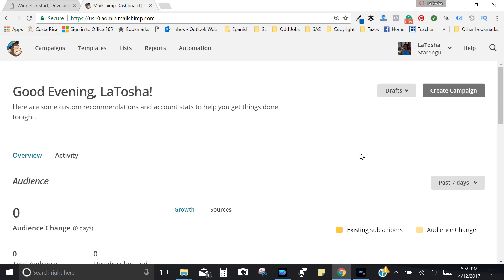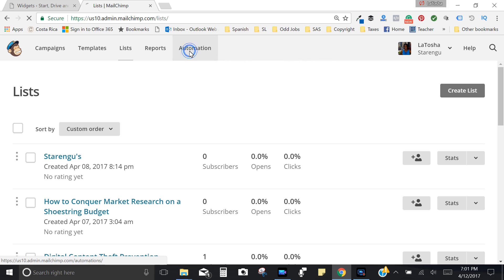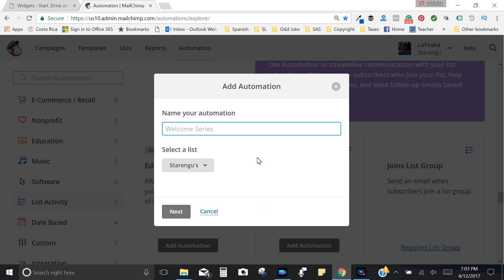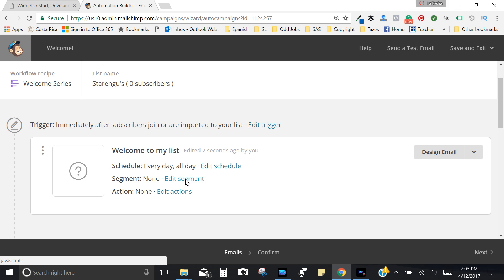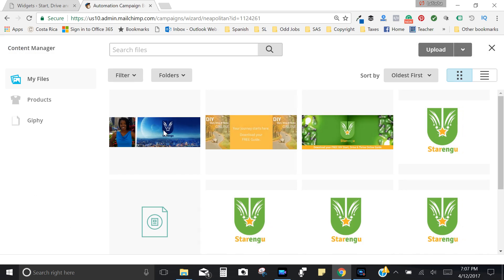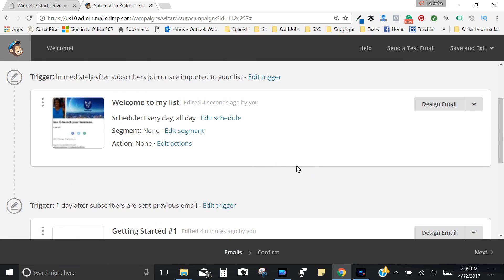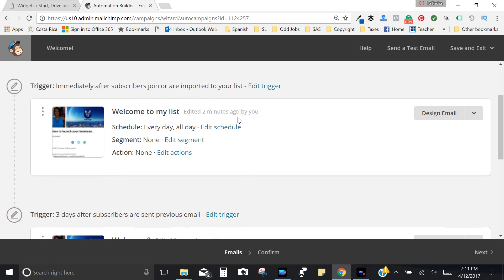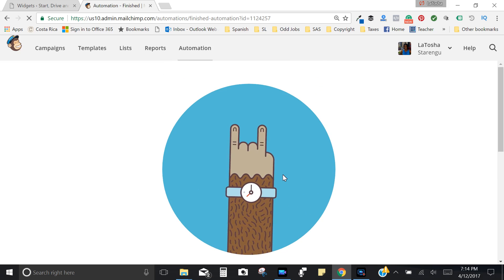MailChimp Tutorial-How to Create an Automated Email Series using MailChimp Automated Workflow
***PLEASE NOTE: As of May 2017, Automations are FREE and MailChimp made changes to their platform.

Sign up to be notified when a new podcast is available

If you enjoyed this tutorial then I'm confident that you will love my podcast.  My side hustle  is helping others to invest in themselves via this channel, podcast and most importantly my online courses.

If you enjoy Starengu’s podcast, please consider becoming a supporter of by donating to help offset the cost of producing this show. :) Be sure to check out Starengu's Ultimate Social Media Content Calendar.

Remember, if you’re everything to everyone then you risk being no one. You never know who you may inspire. See you in the next tutorial!

Be sure to also check out the Hustle in Faith podcast

Free After 9 to 5 Guide Kit to help you start your online business/blog

This course shows you how to create your own website, track your progress with Google Analytics, promote your site with MailChimp and so much more! If you're interested in checking out the rest of the course

MailChimp is a great email campaign provider that will enable you to accomplish this goal. It's easy to use and best of all it is free (if you have an email list that is less than 2K subscribers). It's important to build an email list because this will help you to further develop a relationship with your audience.

Once your audience gets to know you, they will feel more comfortable conducting business with you. One of the ways to reduce the time it takes to get acquainted with each other would be to create a welcome series or email course. Check out the video below and download your free Welcome Series Email Guide to help you plan out your Welcome series emails.

I want to make sure that all of my DIYers get the concepts and tools they need to experience success so if you have any questions or tutorial requests for me, please leave them in the comments section.

Are we connected? If not, let's fix that right now!